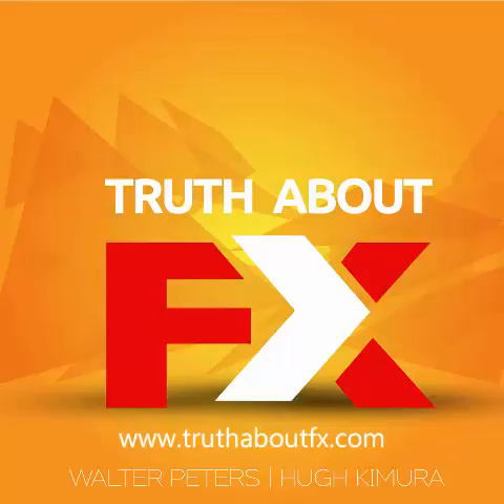EP53: How Many Monitors Should I Have?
In this episode, Walter gives light to a common and, yet, one of the most important trading-related questions: how many monitors should you have? According to him, you should get as much as you see fit that can accommodate your needs.

But, does having this number of computer screens actually contribute a tremendous amount to the success of your trades? Or should the focus be more on your trading psychology and execution?